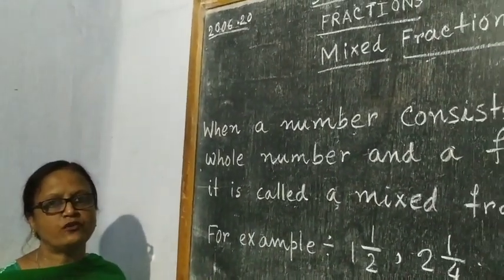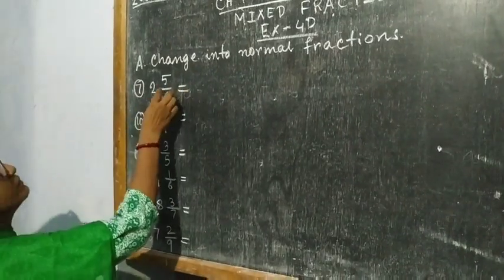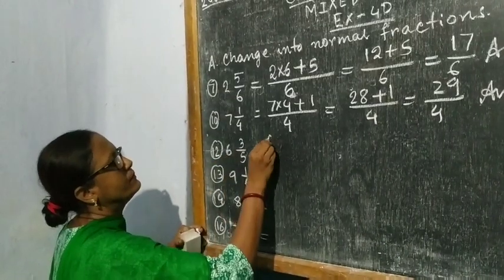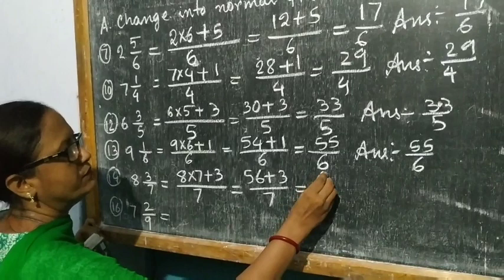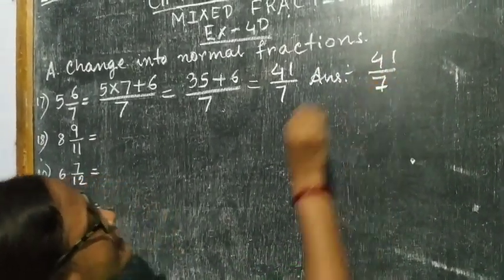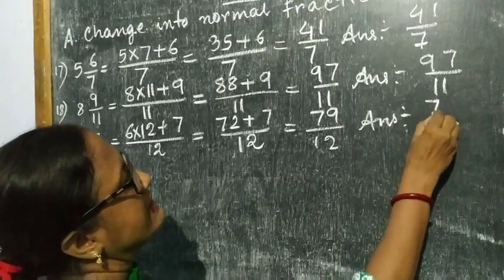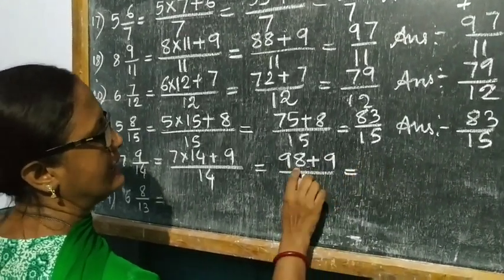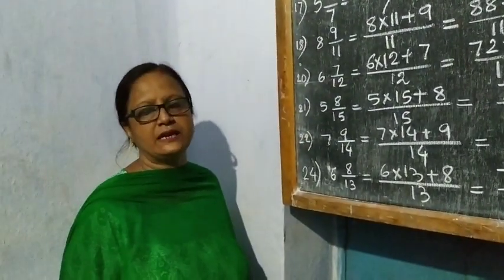Class IV Mathematics Ch Fractions Part V 20 06 2020